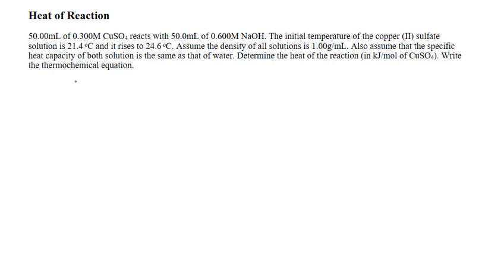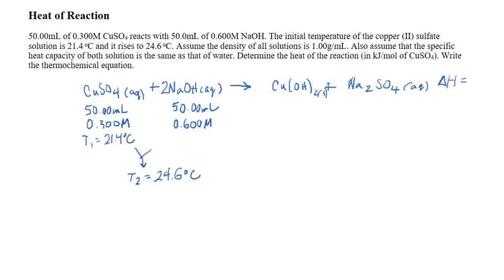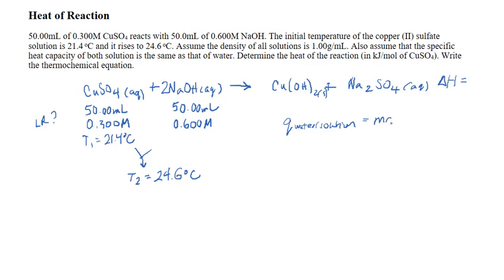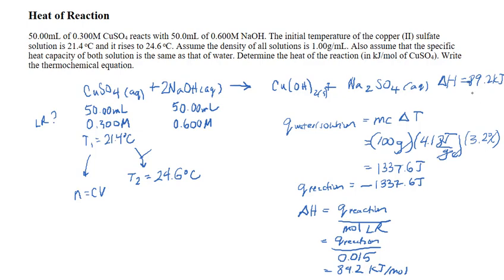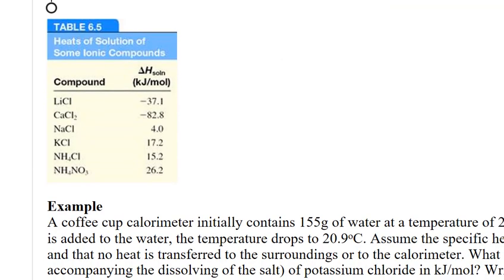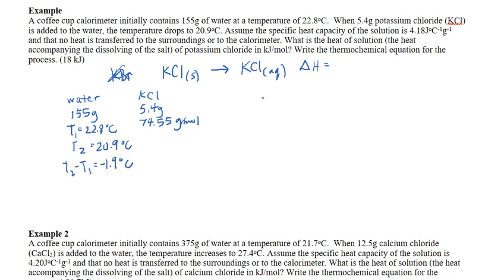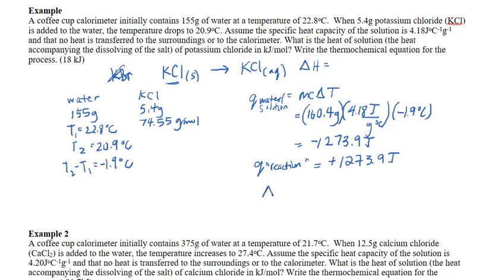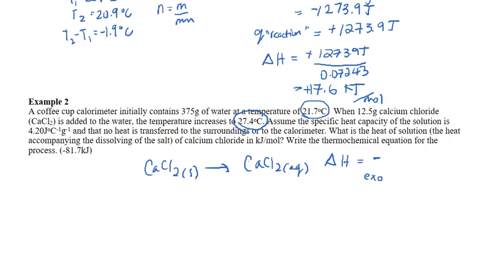402 Thermo 2b Calorimetry Examples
Heat of Reaction and Heat of Solution Calculations